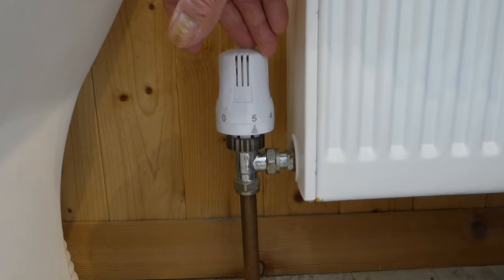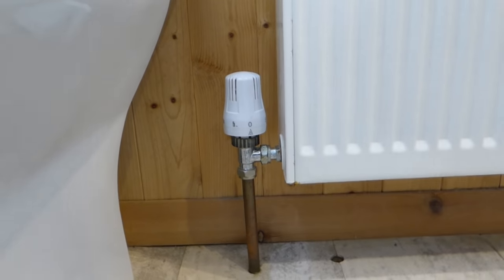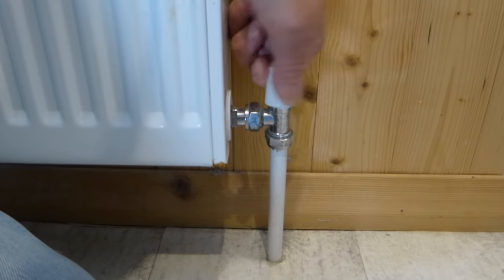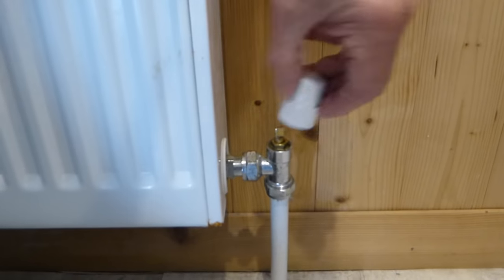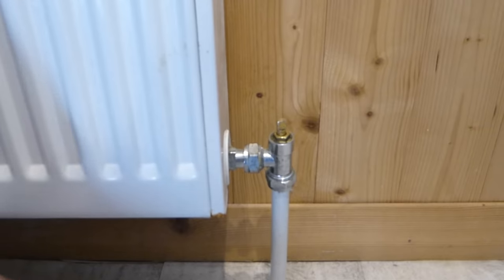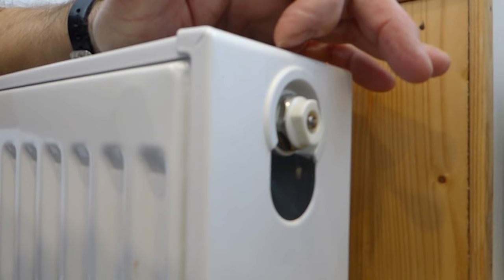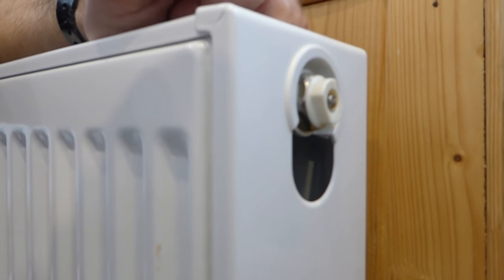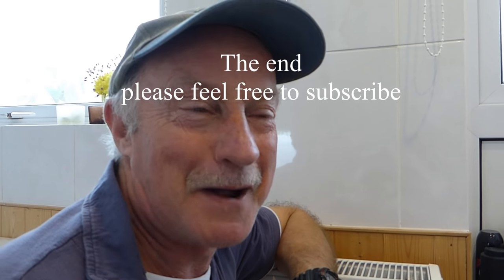How to isolate a radiator. ( Turn it off )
Have a leaky rad or need to renew? When you have a leak on the radiator itself. Look out for rust marks on the corners. This video shows you how to isolate and remove the rad.